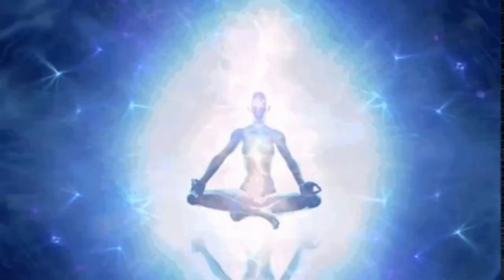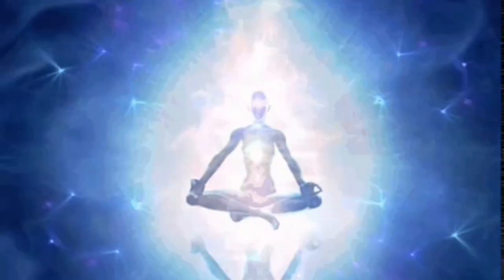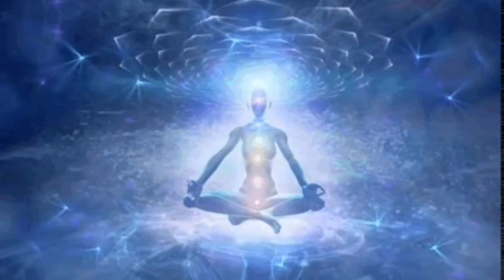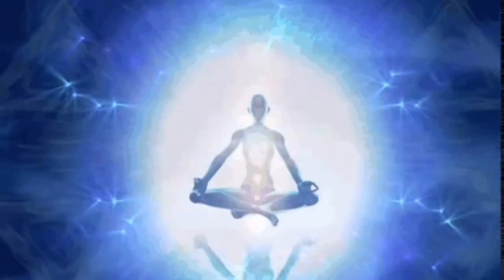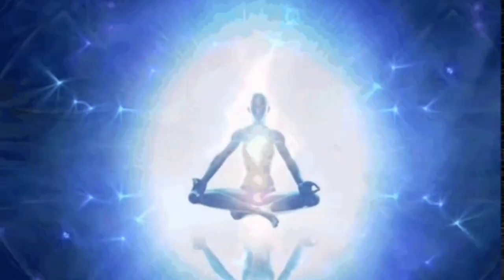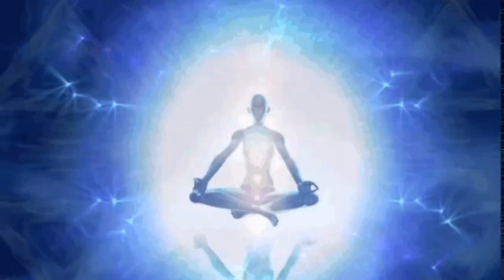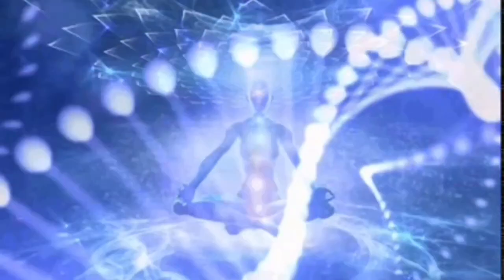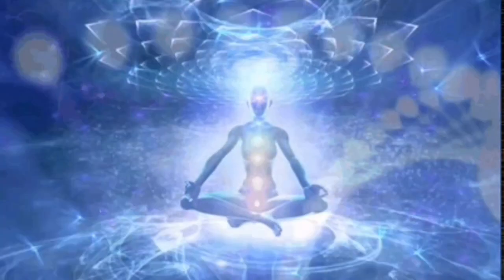Meditation for Pregnant | Relax your body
You know that feeling of clear-headed calm that washes over you when you listen to water babbling down a stream, or leaves rustling in the wind? Researchers say they’ve pinpointed a scientific explanation for why sounds from nature have such a restorative effect on our psyche: According to a new study, they physically alter the connections in our brains, reducing our body’s natural fight-or-flight instinct.Natural sounds and green environments have been linked with relaxation and well-being for hundreds of years, of course. But the new research, published in the journal Scientific Reports, is the first to use brain scans, heart-rate monitors, and behavioral experiments to suggest a physiological cause for these effects.

To investigate the connection between the brain, the body, and background noise, researchers at Brighton and Sussex Medical School in England recruited 17 healthy adults to receive functional magnetic resonance imaging (fMRI) scans while listening to a series of five-minute soundscapes of natural and manmade environments.During each soundscape, participants also performed a task to measure their attention and reaction time. Their heart rates were monitored as well, to indicate changes in their autonomic nervous systems—the system of organs involved in involuntary processes such as breathing, blood pressure, temperature, metabolism, and digestion.
When they studied the fMRI results, the researchers noticed that activity in the brain’s default mode network—an area involved in mind wandering and “task-free” states of wakefulness—varied depending on the background sounds being played. Specifically, listening to artificial sounds was associated with patterns of inward-focused attention, while nature sounds prompted more external-focused attention.Inward-focused attention can include worrying and rumination about things specific to one's self—patterns that have been linked to conditions involving psychological stress (including depression, anxiety, and post-traumatic stress disorder). Participants’ reaction times were slower when they listened to artificial sounds compared to natural ones, as well.Slight differences in heart rate were also detected, indicating a shift in the body’s autonomic nervous system response. Overall, nature sounds were associated with a decrease in the body’s sympathetic response (which causes that “fight-or-flight” feeling).

And now due to this pandemic we really cant get out of houses and experience the nature. We all have been through some very rough times and all we need is just get lost in the wilderness and wander! So now as we all are packed in our houses I thought of creating a channel which will make u feel realx and calm . We have various category and other category are being added. Just give us 20 mins of your life and we will make u feel light-headed and clear.

Listen to our music while doing Yoga or just lying in the bed with all your thoughts. I hope u have a great day and great life.